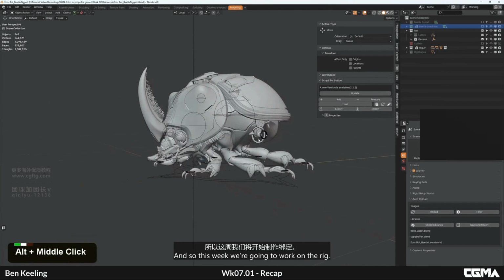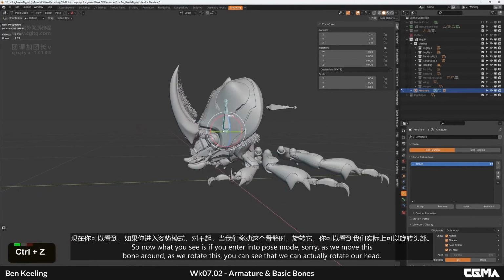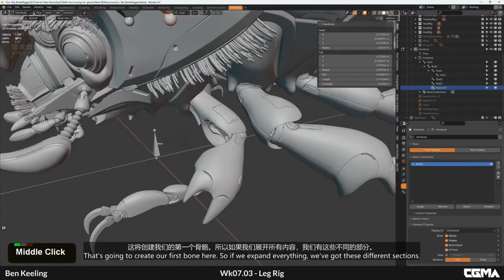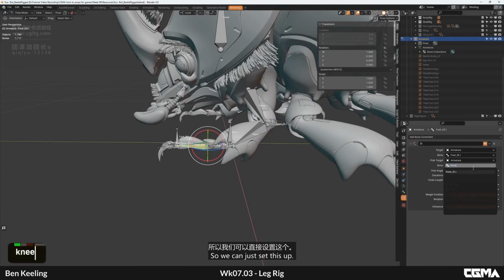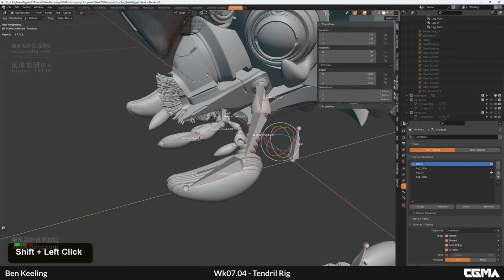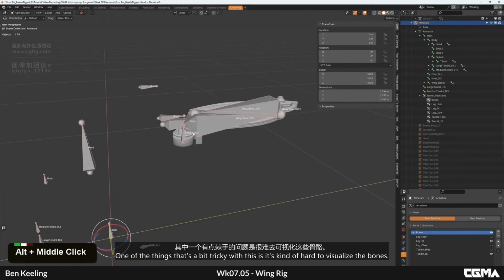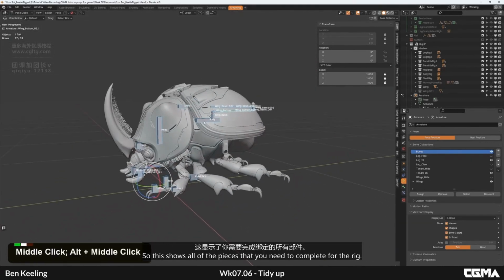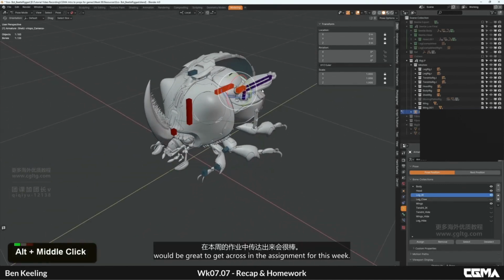Week 7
00:00 Week 7 - 1 Recap
01:04 Week 7 - 2 Armature & Basic Bones
22:05 Week 7 - 3 Leg Rig
42:55 Week 7 - 4 Tendril Rig
51:49 Week 7 - 5 Wing Rig
1:08:28 Week 7 - 6 Tidy up
1:20:29 Week 7 - 7 Recap & Homework